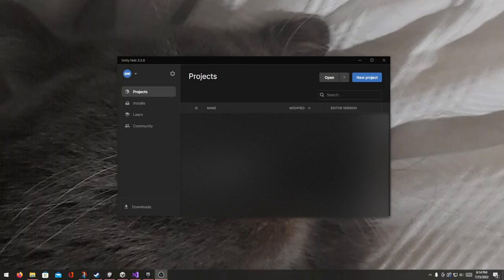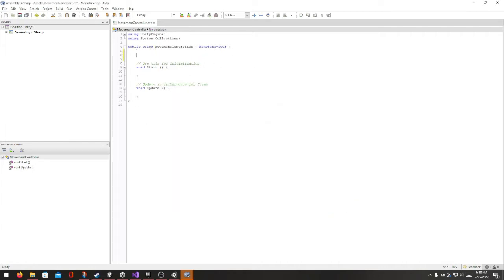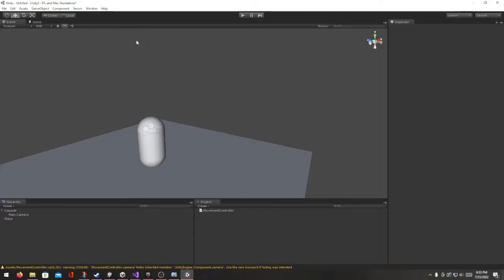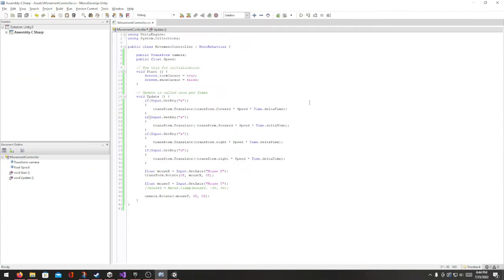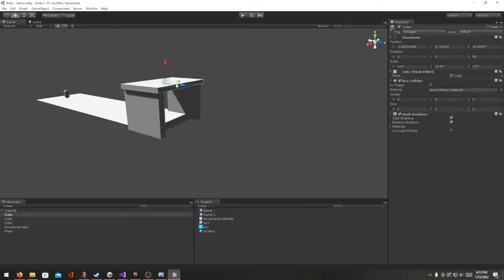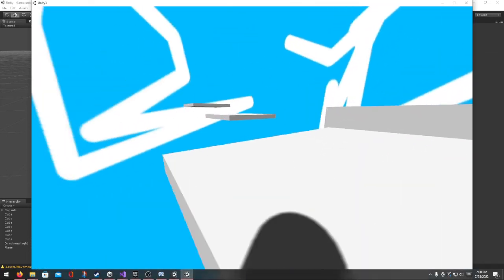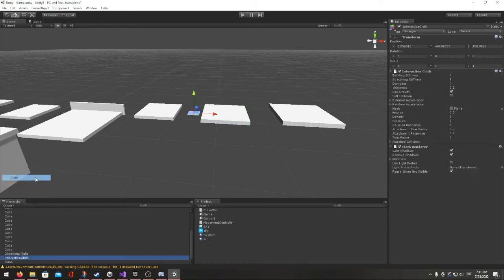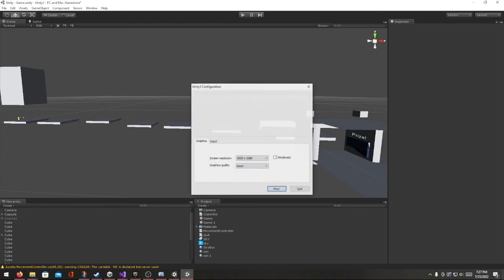I made a game in UNITY 3!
I know the game isn't a good game lol, I might make a part 2 where I update the game and make level 2 actually work. I will probably make this into an actually fun game with more than one level if this video does okay lol.

also if anyone wants to play the game for some reason, I have published it on itch.io